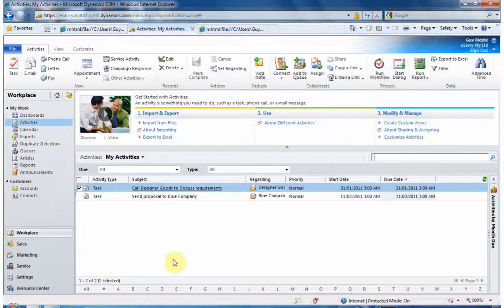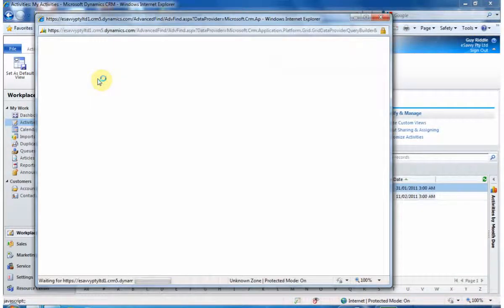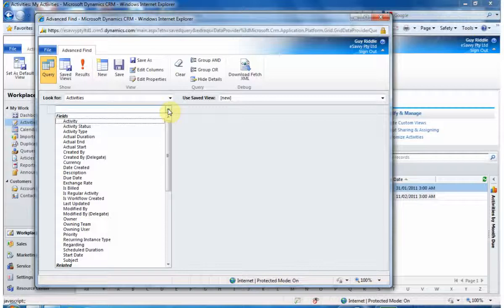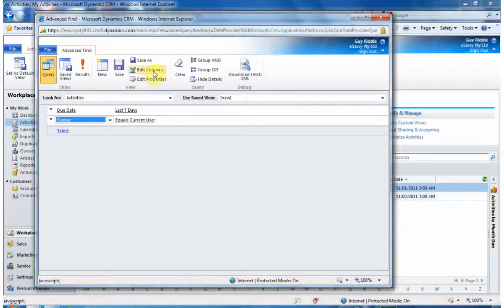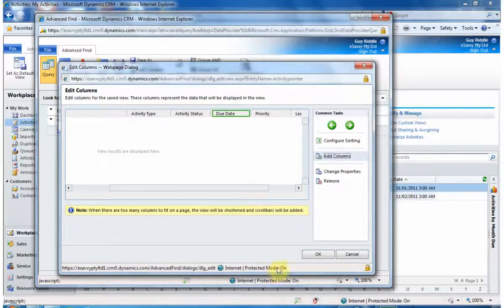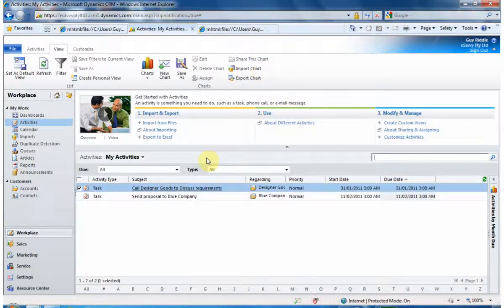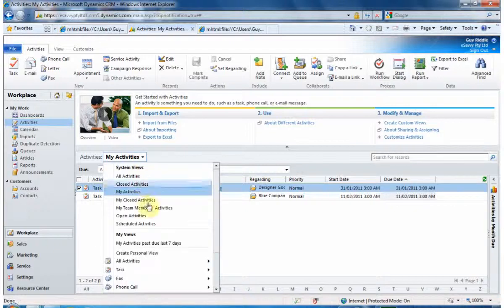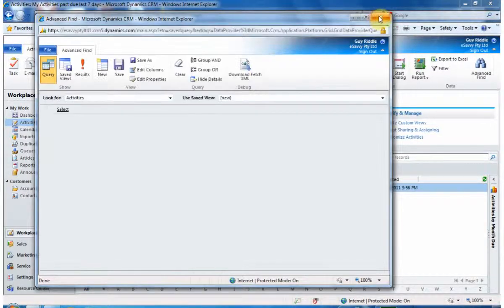eSavvy Online '3 Minute Series': CRM2011 - Intro to Personal Views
An Introduction to Personal Views inside Microsoft Dynamics CRM Online, with Guy Riddle (eSavvy Online's Chief Solutions Architect).

If you enjoyed watching this and would like to view more videos from the eSavvy Online 3-Minute Series go

If you would like to start a 30-Day managed trial of CRM